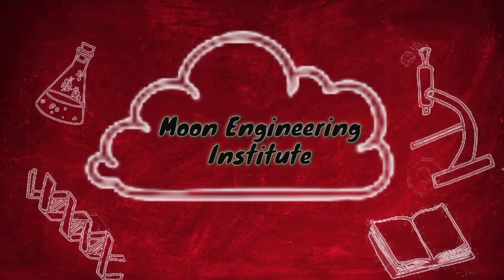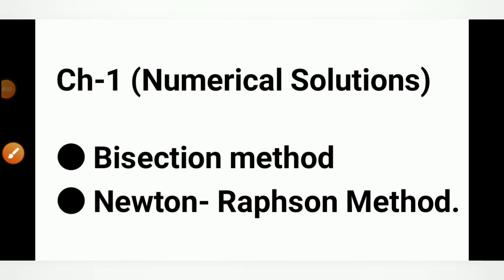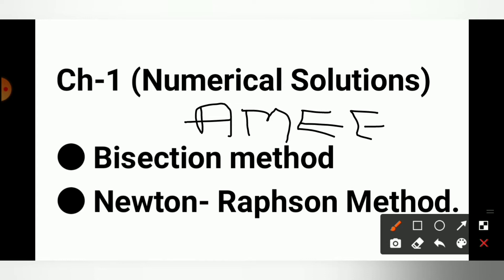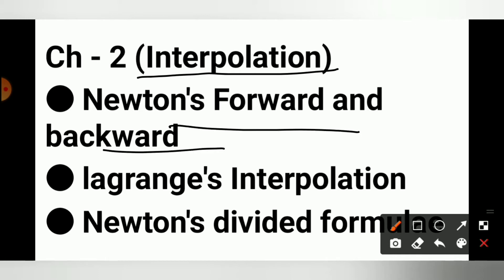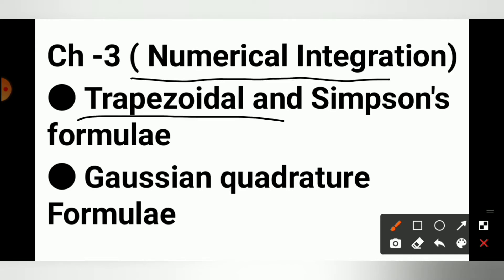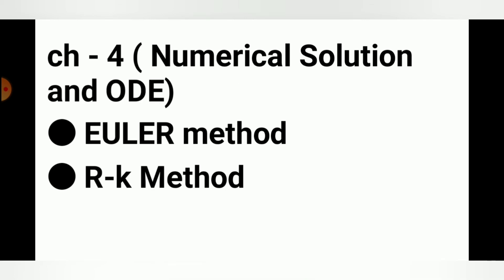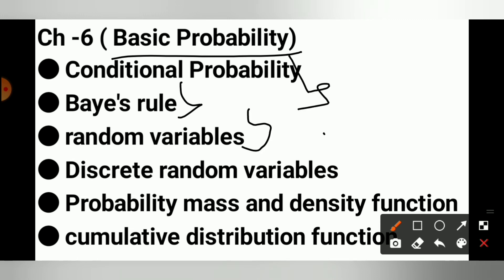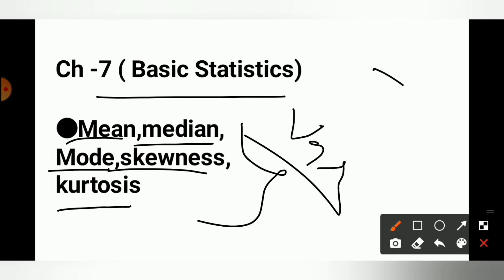GTU imp questions AMEE | Applied Mathematics for Electrical engineering gtu Imp | imp of AMEE